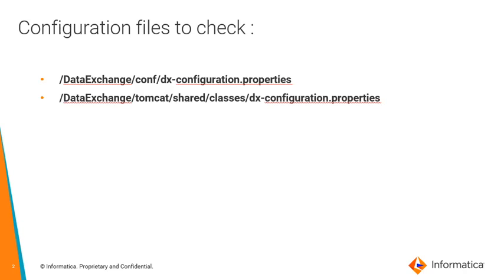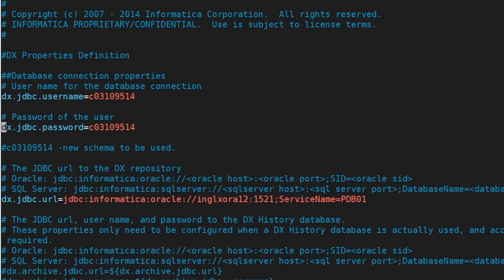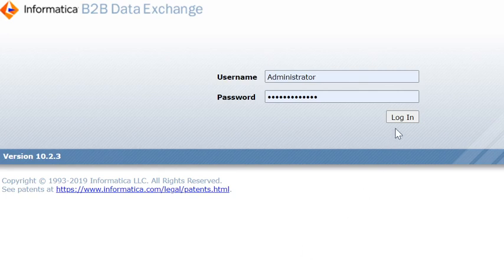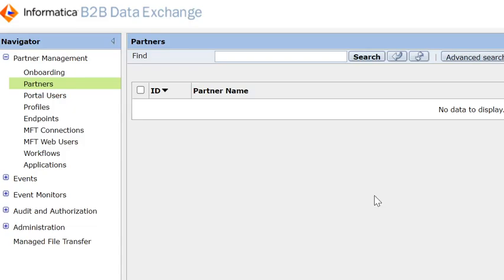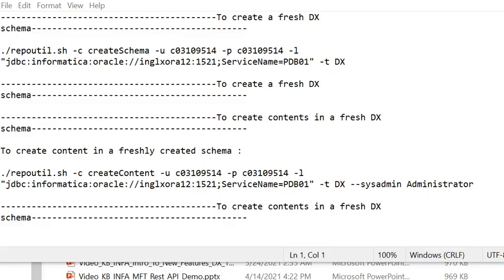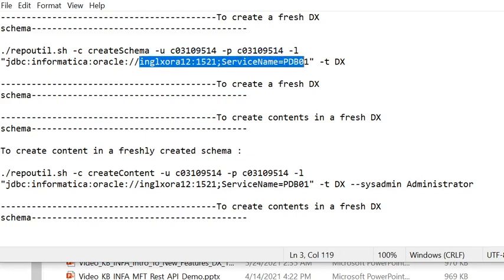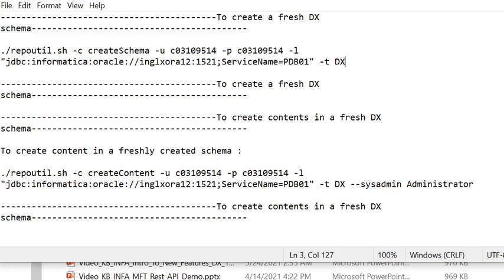How to Modify B2B Data Exchange Repository DB Details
This video explains how to modify B2B Data Exchange Repository DB details.

Expertise: Intermediate
User type: Administrator
Category: Configuration
Project Phase: Configuration
Problem Type: Configuration